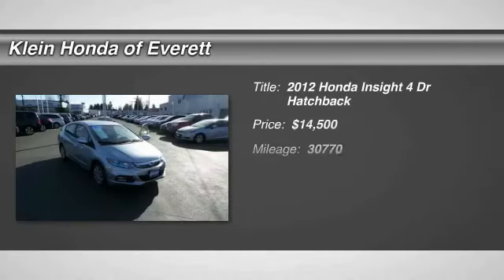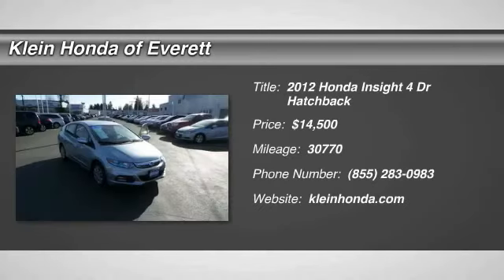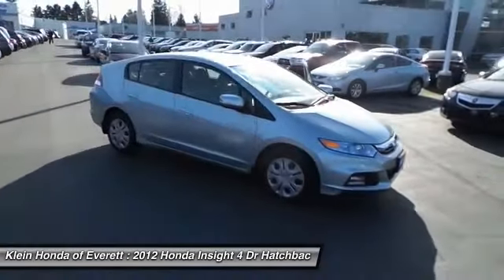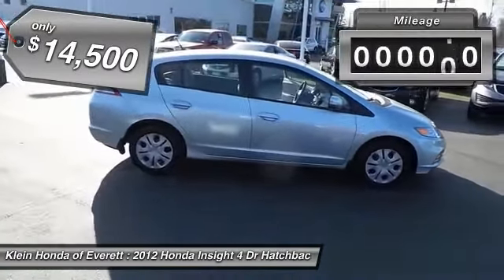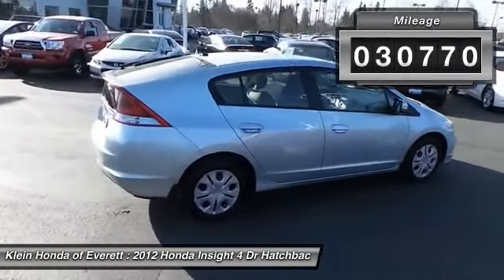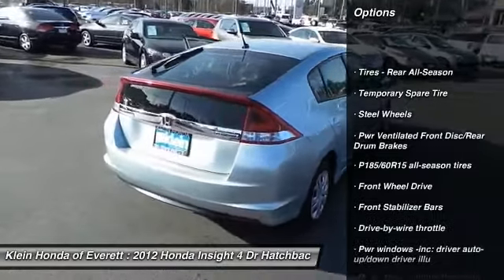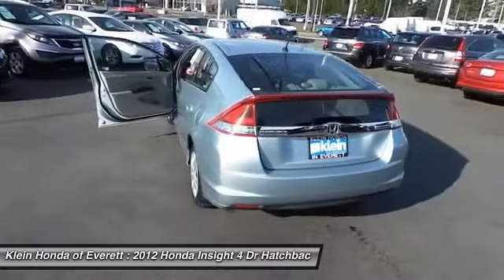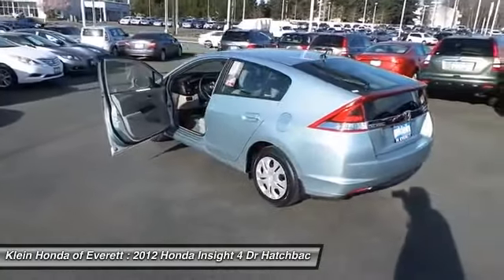2012 Honda Insight Everett WA 13639PX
SPECIAL OFFERS AVAILABLE! Click Get ePrice on our website KleinHonda.com to SAVE! CERTIFIED! EXCELLENT VALUE! Are you looking for a reliable used vehicle? Well; with this tremendous; reliable 2012 Honda Insight; you are going to get it.. This car is nicely equipped with features such as 1 OWNER!; 1.3L I4 SOHC i-VTEC; ABS brakes; Anti-whiplash front head restraints; CVT; Dual front impact airbags; Dual front side impact airbags; Honda Certified; Security system; Speed control; Split folding rear seat; Telescoping steering wheel; and Traction control. Want to save some money? Get the NEW look for the used price on this one owner vehicle; complete with a gas-saving Hybrid powerplant. Previous owner purchased it brand new and it still looks like the day it rolled off the lot! Honda Certified Pre-Owned means you not only get the reassurance of a 12mo/12;000 mile limited warranty; but also up to a 7yr/100k mile powertrain warranty; a 182-point inspection/reconditioning. Experience confidence and trust when purchasing from Klein Honda in Everett. Do you have a trade? Ask about Klein $1;000 trade in assistance! See Dealer for Details. Inventory changes quickly! Top Recommended Dealership.